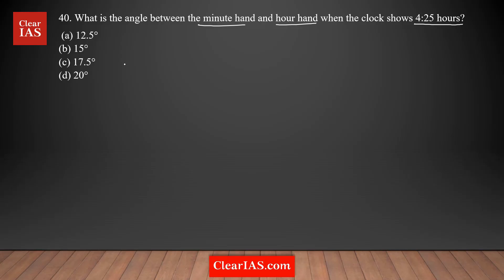What is the angle between the minute hand and hour hand when... | CSAT 2024 | UPSC | ClearIAS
What is the angle between the minute hand and the hour hand when the clock shows 4:25 hours?